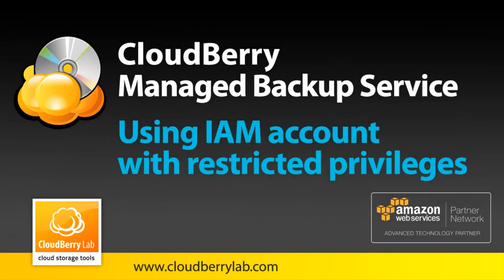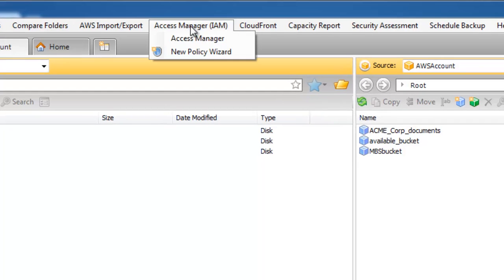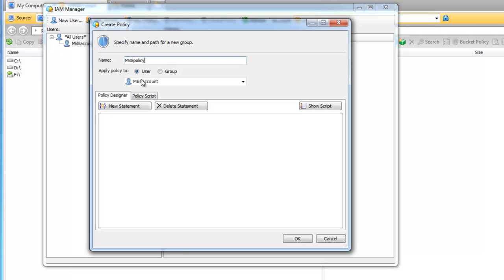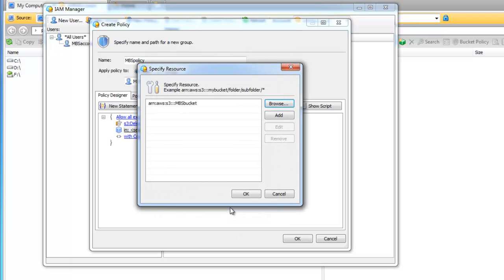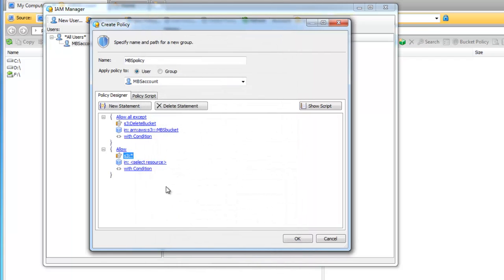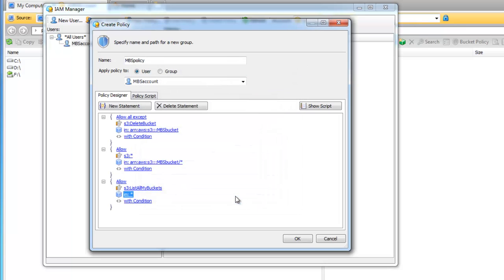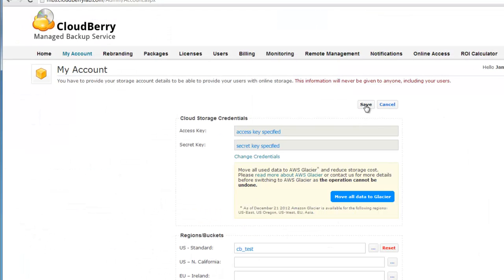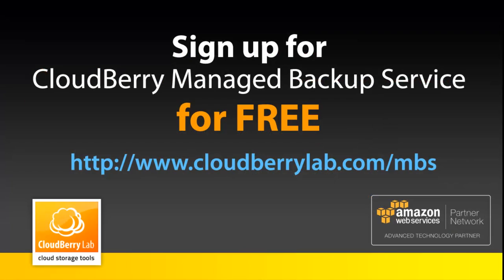CloudBerry Managed Backup Service: Using IAM Account with Restricted Privileges